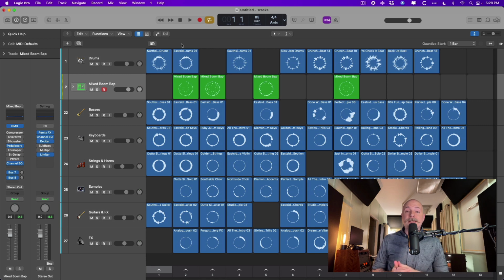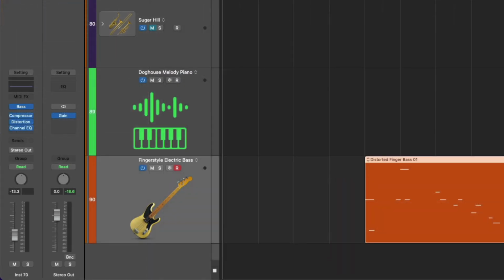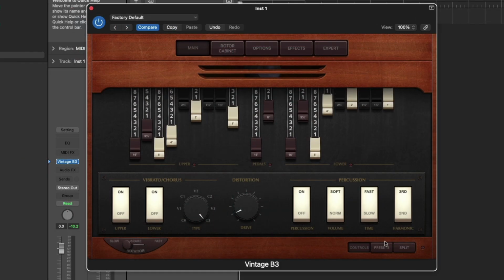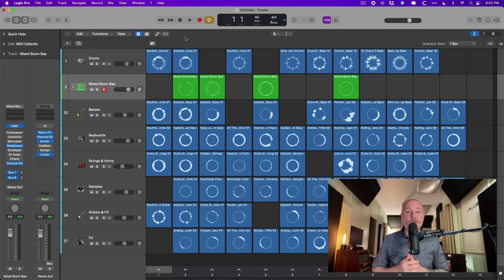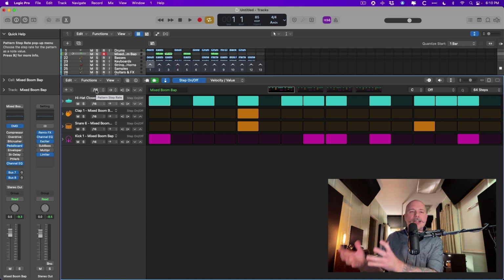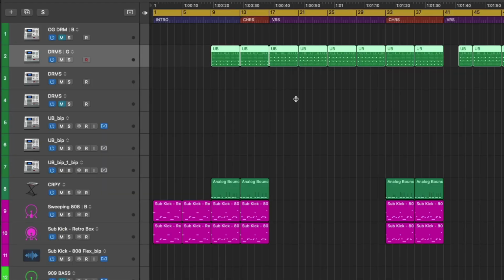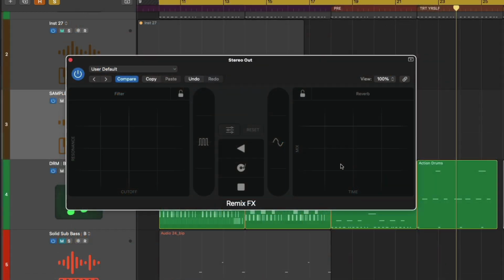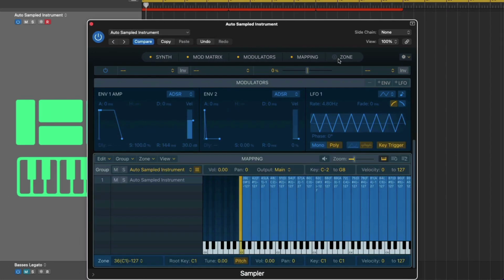10 Reasons Producers/Beatmakers Should Use Logic Pro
The toolkit for Producers and Beatmakers in Logic Pro has exploded in the last few years. Here are 10 reasons why you should check out Logic Pro.

00:00 - Intro
1:14 - Live Loops
2:30 - Drag & Drop Samplers
3:41 - Huge Selection of Software Instruments
4:51 - Massive Selection of Apple Loops
6:03 - Logic Remote
7:00 - Step Sequencer
7:46 - Flex Pitch & Flex Time
9:02 - Take Folders & Track Alternatives
10:00 - High-Quality Plugins
11:56 - Auto Sampler